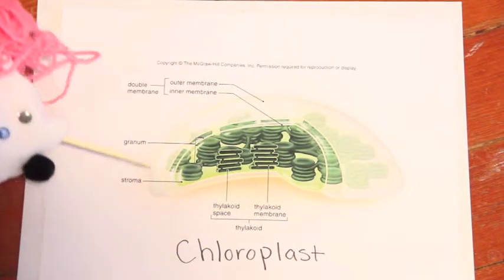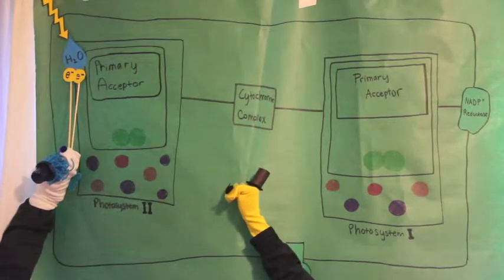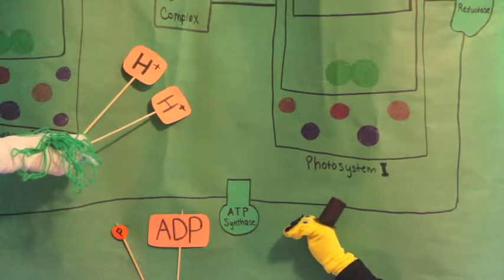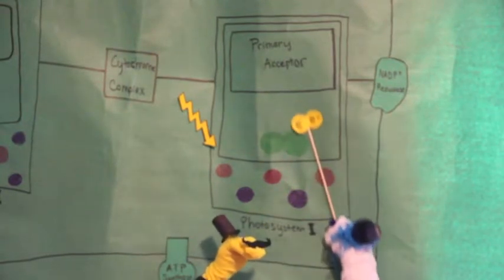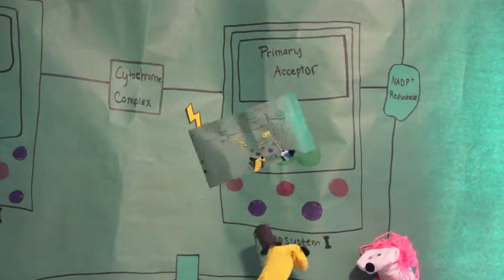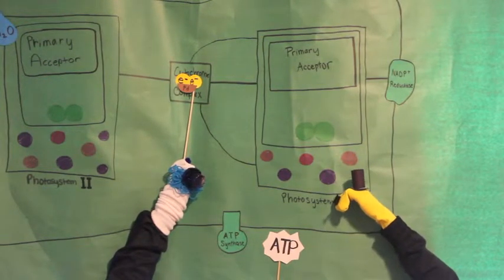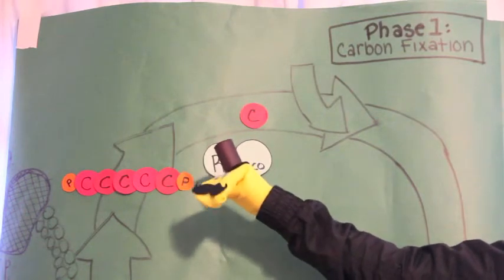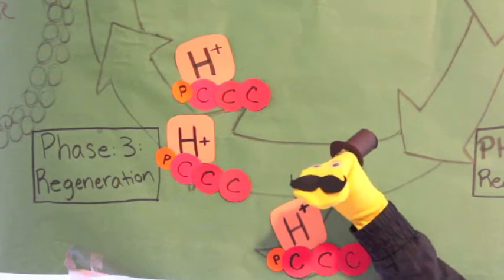Science with sockpuppets photosynthesis